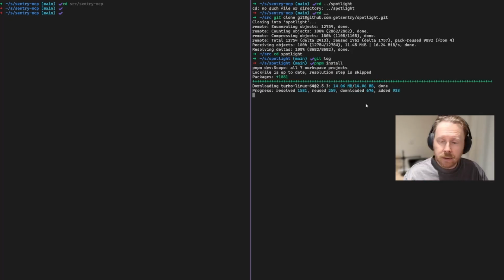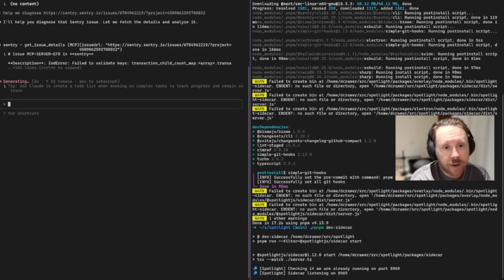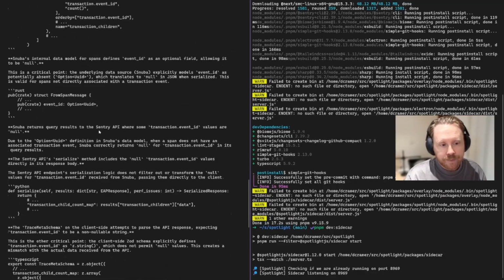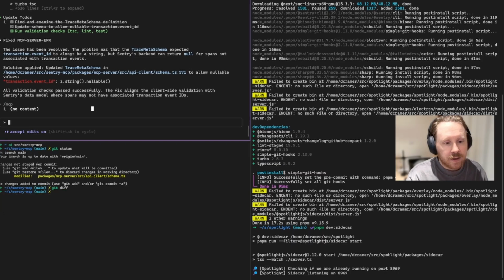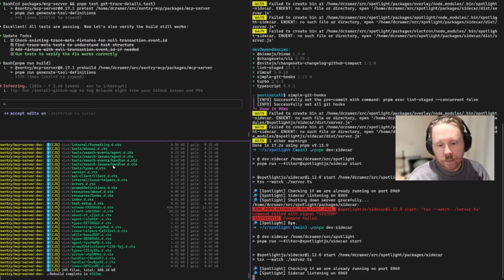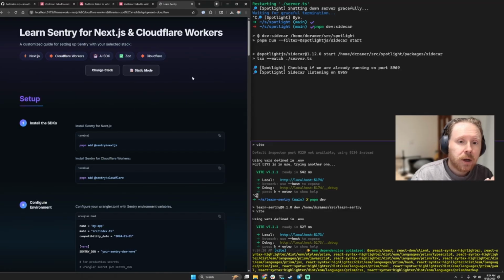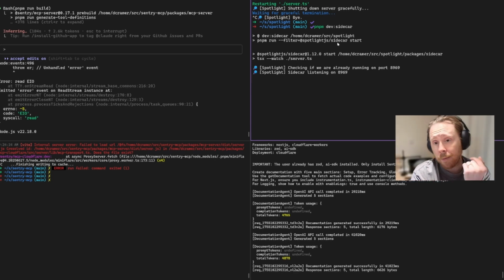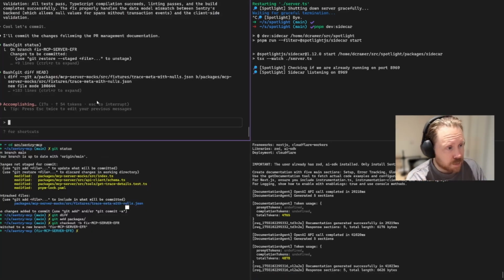The Value of Sentry's MCP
Let's go through the true value behind Sentry's MCP.

Sneak peak of something coming soon too!